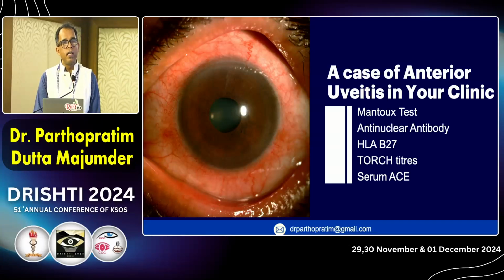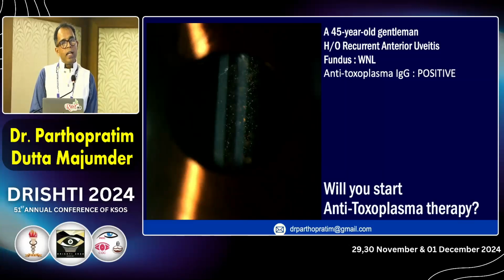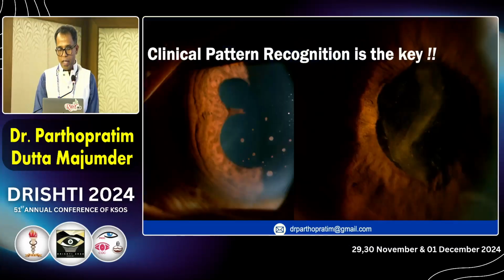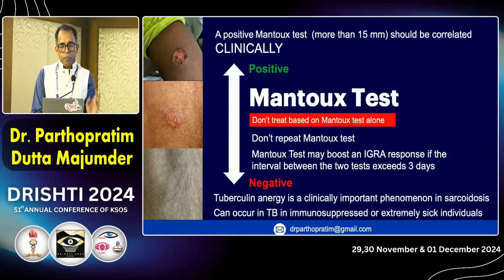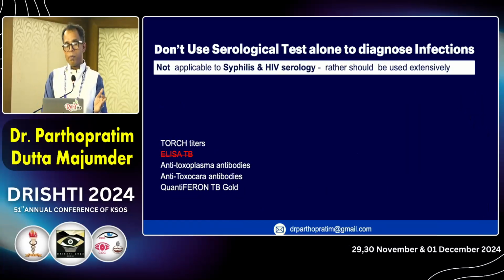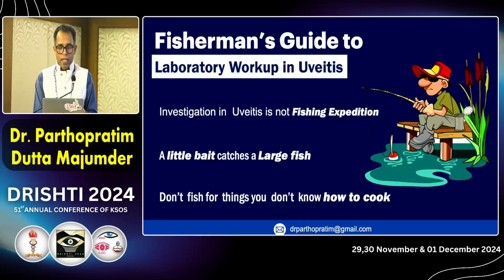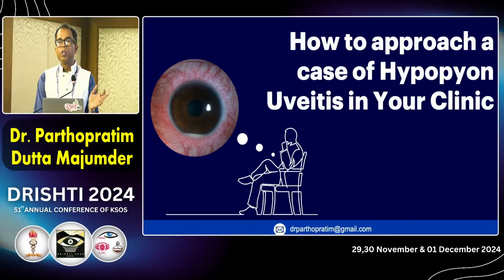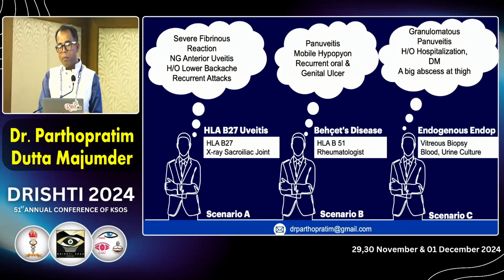KSOS2024 IC65 T5 Dr Parthopratim Dutta Majumder Challenges in laboratory diagnosis of uveitis